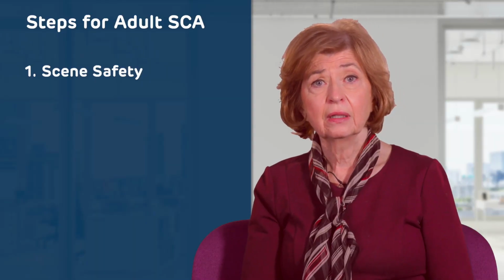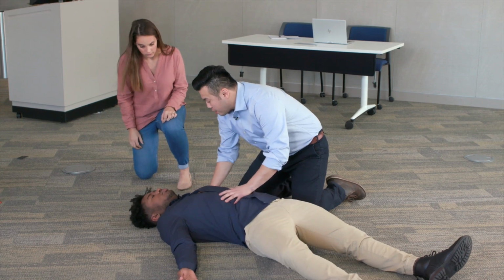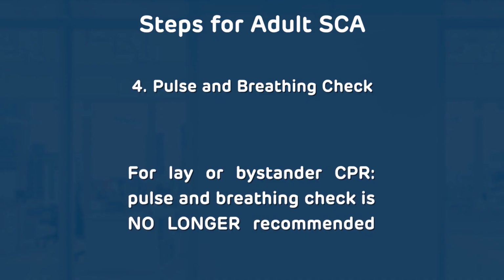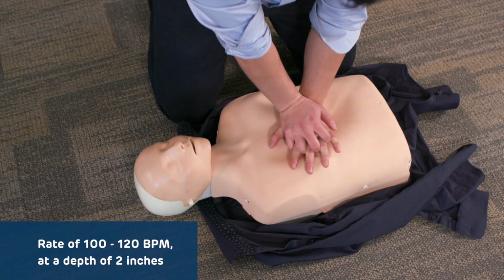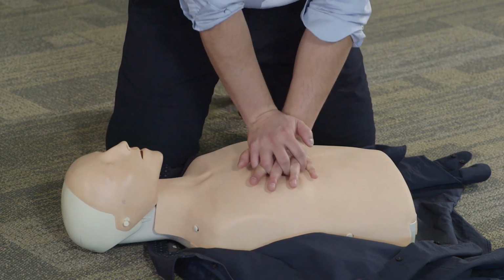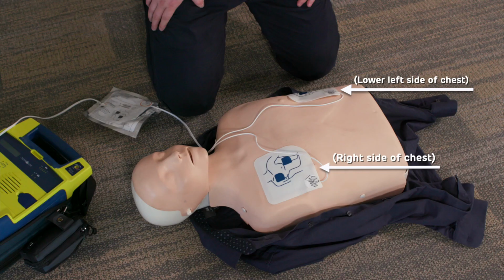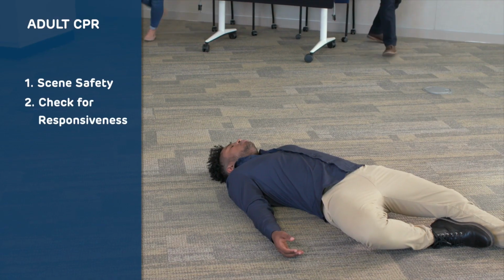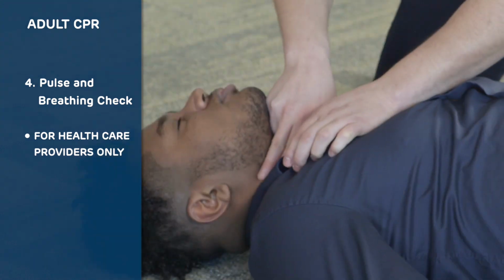CPR in Adults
Youth Heart Watch demonstrates how to respond and perform cardiopulmonary resuscitation (CPR) on an adult who is experiencing a sudden cardiac arrest (SCA). Learn CPR to help save the life of a family member, friend, or even a stranger.